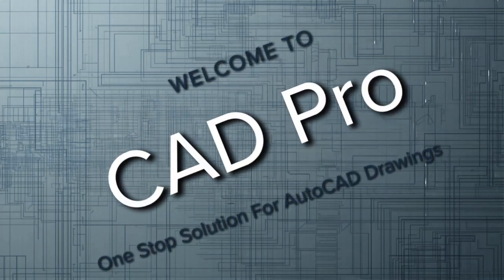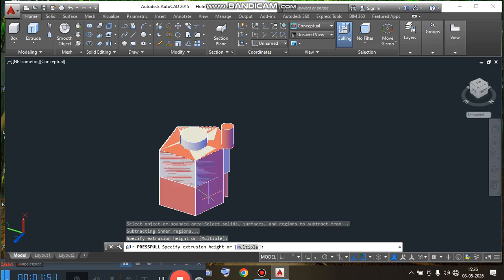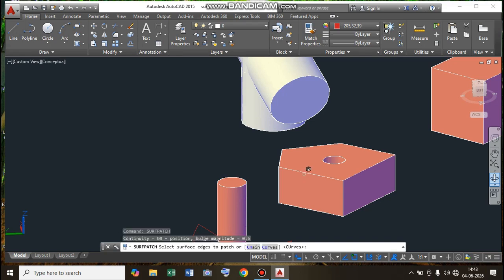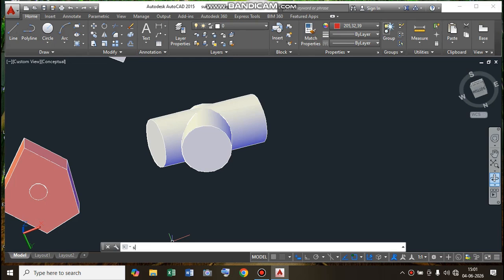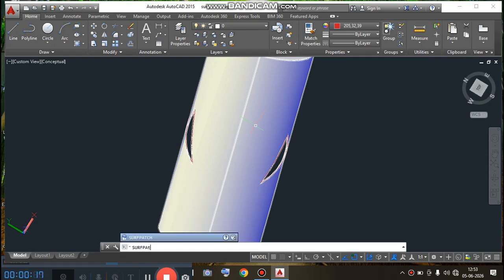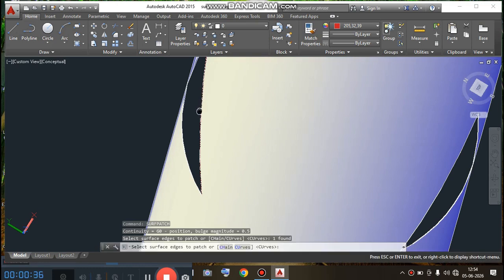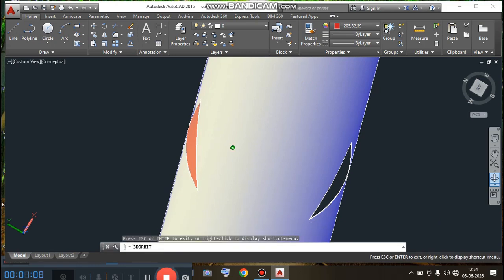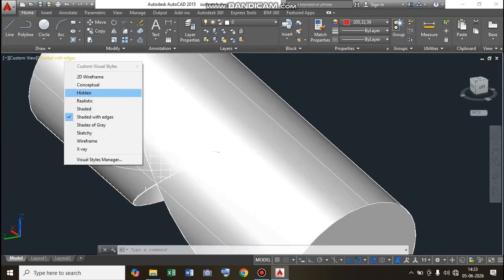USE OF SURFPATCH COMMAND IN AUTOCAD 3D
This tutorial is about " USE OF SURFPATCH COMMAND IN AUTOCAD 3D".